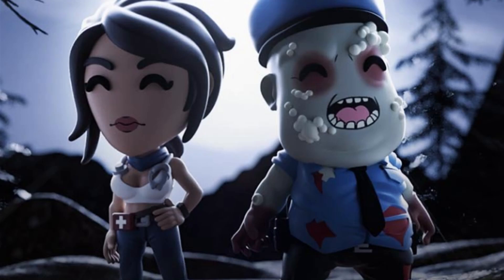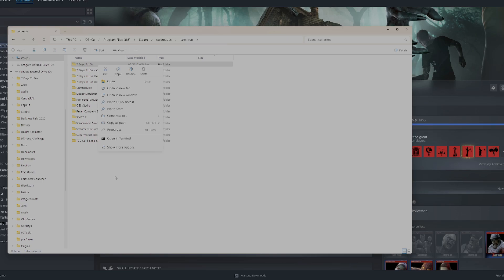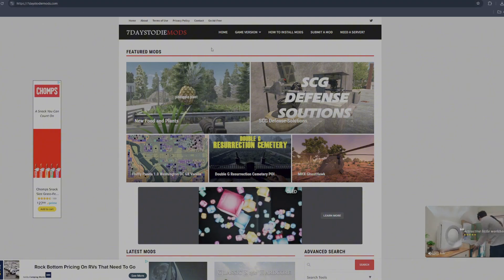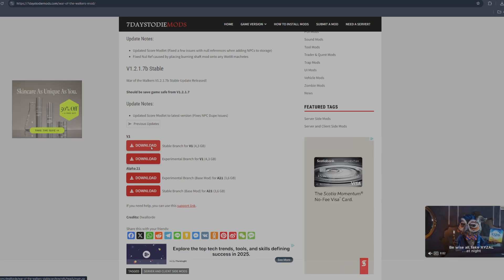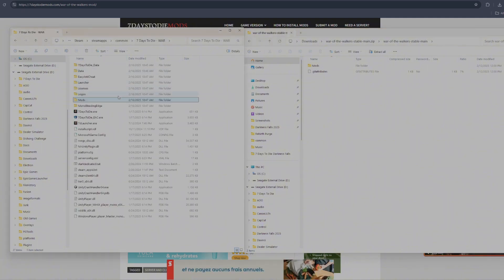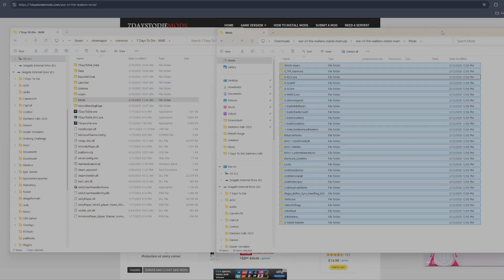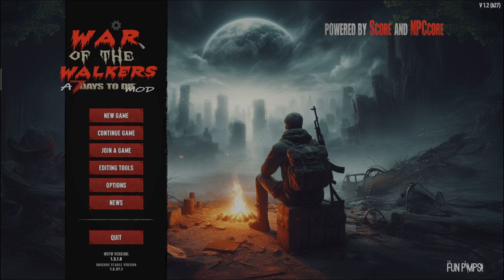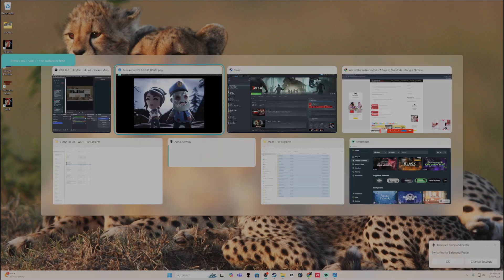How to install overhaul MODS for 7 Days to die! PC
In this 'How To' video, I cover the basics on how to install overhaul mods for the PC game- 7 Days to Die.